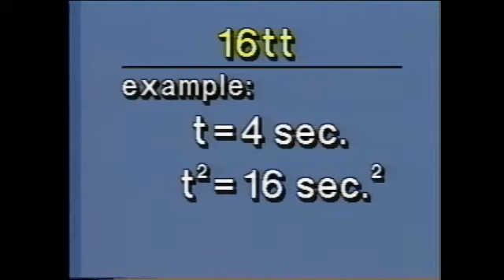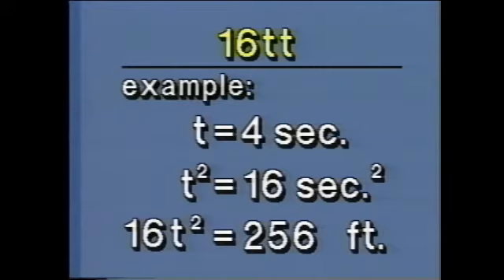Mechanics for Grades 4-6, See What Science Is All About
We cover the physical science topic "Mechanics" for grades 4-6 This is for teachers.  Get the Printed Outline (pdf) so you don't have to take notes